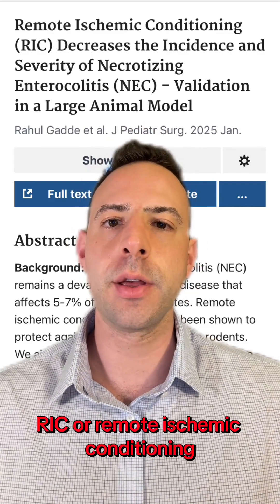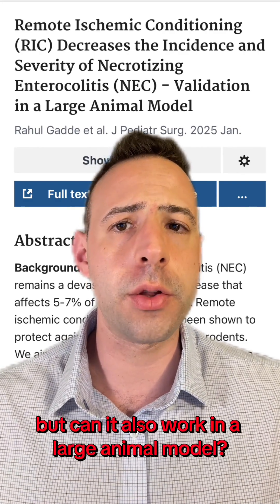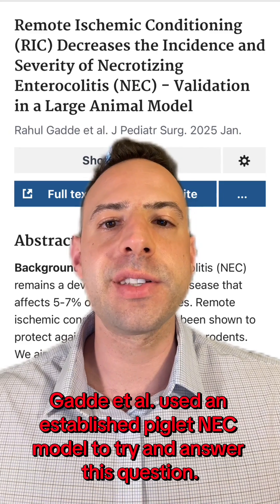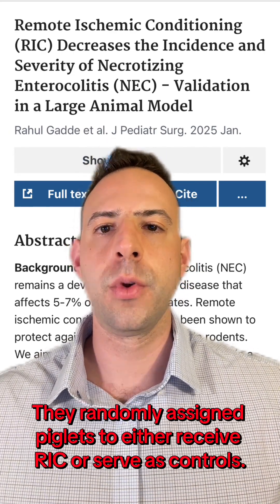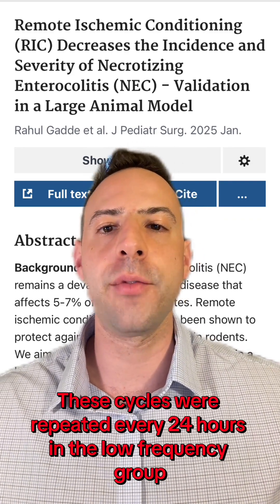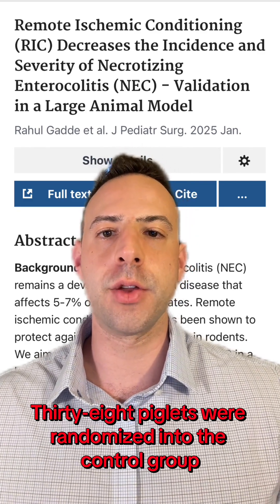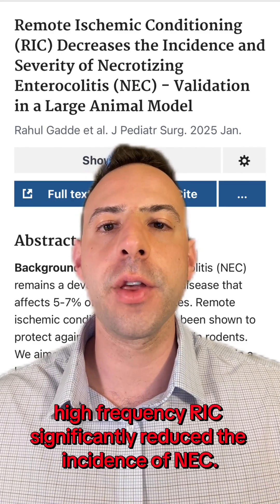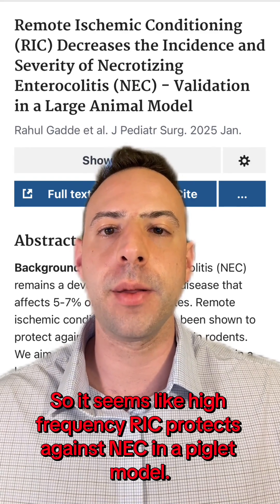Remote Ischemic Conditioning (RIC) Decreases the Incidence & Severity of Necrotizing Enterocolitis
Rahul Gadde, Jason Xia, Sophia Hameedi, Angela Saulsbery, Carly Schafer, Lourenço Sbragia, Oluyinka O Olutoye

Background: Necrotizing enterocolitis (NEC) remains a devastating intestinal disease that affects 5-7% of preterm neonates. Remote ischemic conditioning (RIC) has been shown to protect against intestinal ischemia in rodents. We aimed to determine the efficacy of RIC in a large animal model of NEC.

Methods: Using an established piglet model of NEC, preterm piglets of 103-107 days gestation (term = 115 days) were randomly assigned to receive RIC or serve as untreated controls. RIC was initiated at 24 h of life and consisted of 4 cycles of 4-min occlusion followed by reperfusion; cycles were repeated every 24 or 12 h for low frequency (LF) and high frequency (HF) groups, respectively. Piglets were monitored clinically for NEC which was confirmed postmortem using established anatomic and histologic scoring.

Results: Eighty-six piglets were randomized into controls (N = 38), LF-RIC (n = 26) and HF-RIC (n = 22) groups. In contrast to the rodent models, in piglets LF-RIC (every 24 h) did not decrease the incidence of NEC compared to controls. However, HF-RIC (every 12 h) significantly reduced the incidence of NEC (OR = 0.13; 95% CI: 0.03, 0.55; p = 0.02) and resulted in a lower severity of NEC (p less than 0.0001) compared to controls.

Conclusions: RIC offers protection against NEC in the piglet model only when administered more frequently than in rodents. Further studies are needed to define the optimum frequency of RIC for piglets that may translate to clinical use.